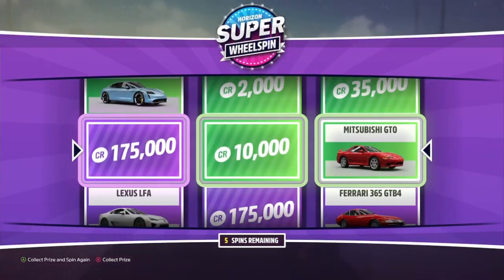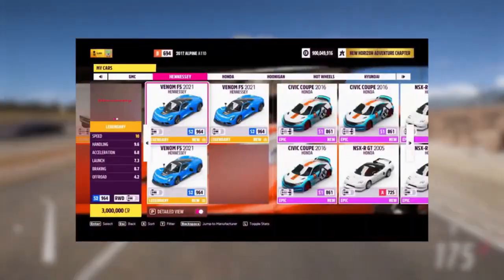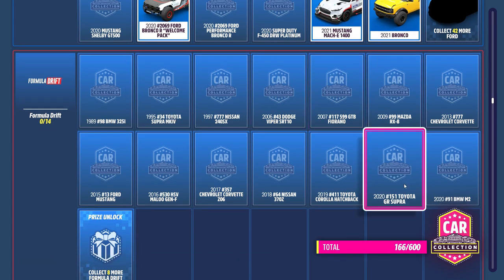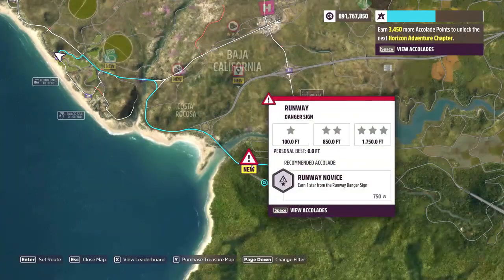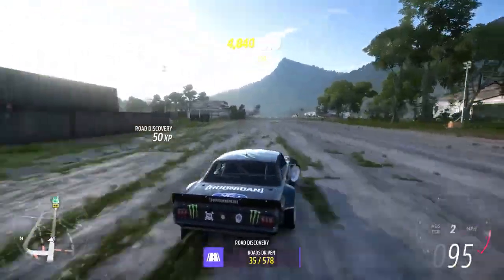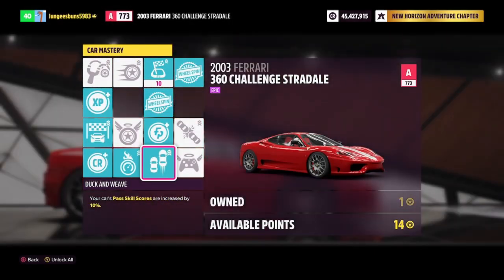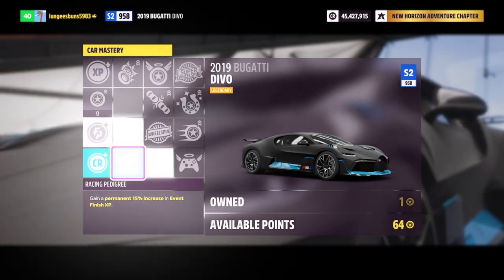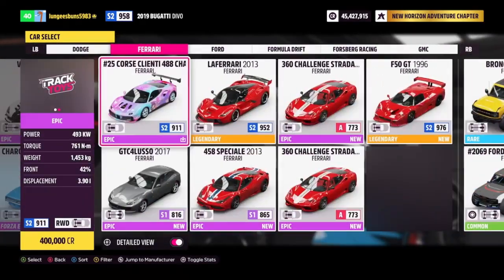How To Farm Super Wheel Spins August 2022 (Forza Horizon 5 Money Glitch)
In this video ill be showing you guys this forza horizon 5 afk money glitch, this fh5 afk race will give you forza horizon 5 unlimited money and will allow you to use it as a forza horizon 5 afk money farm! I hope you guys like this forza horizon 5 afk race and enjoy getting unlimited super wheel spins using this forza horizon 5 super wheel spin glitch!

►For the Best, Cheapest & Quickest Delivery INSTANT DELIVERY Forza Horizon 5 Modded Accounts, Personal Account Mods & Credit Packages Ranging from 100 MILLION - 999 MILLION be sure to head